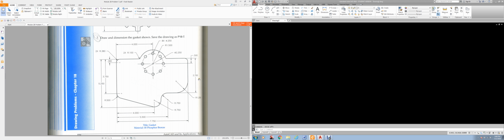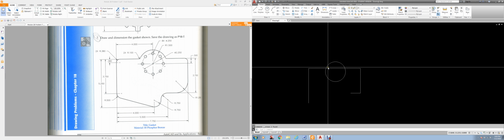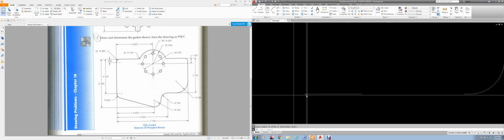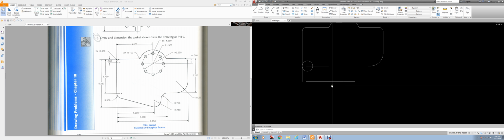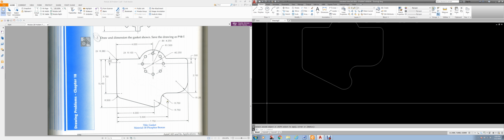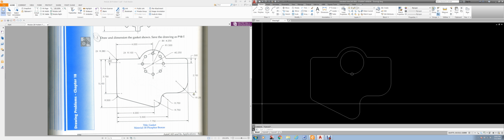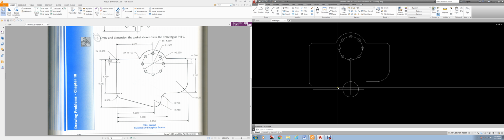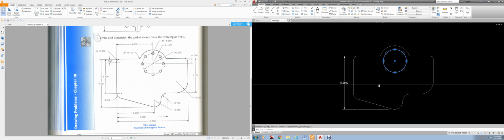2018 Intermediate Autocad Dobson Module 2B Problem 7